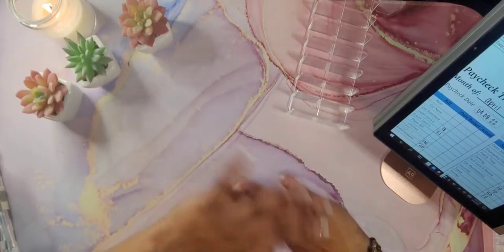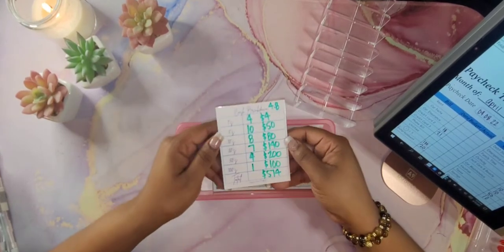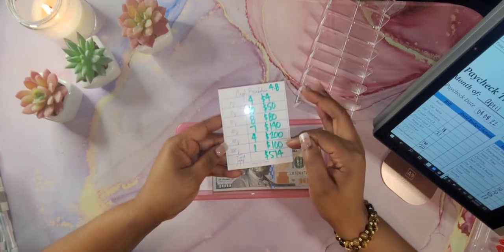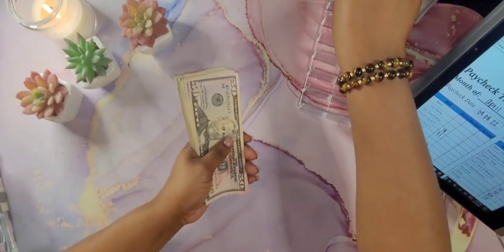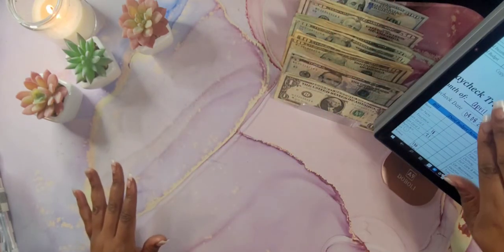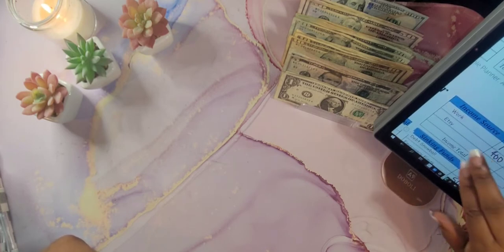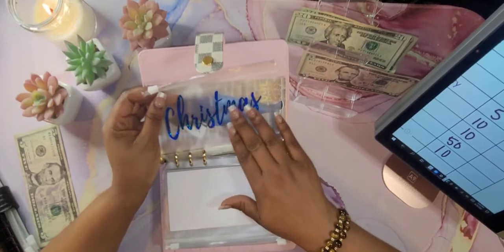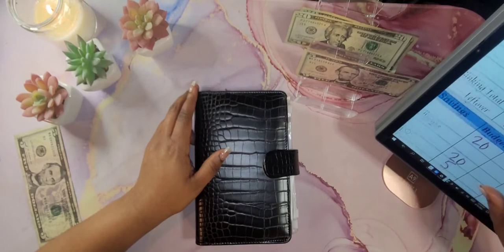April Pay #1, Low Income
Thank you for stopping by. In this video I will be stuffing April paycheck 1.

My Etsy store:

Earn gift cards for scanning any receipt download the Fetch app and use my code to get points.